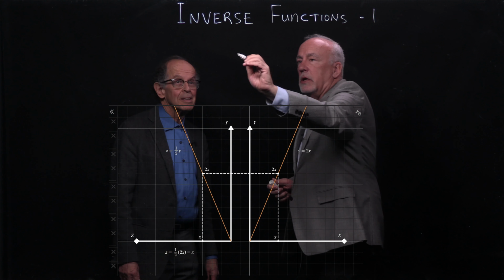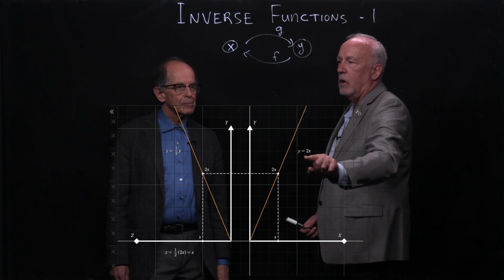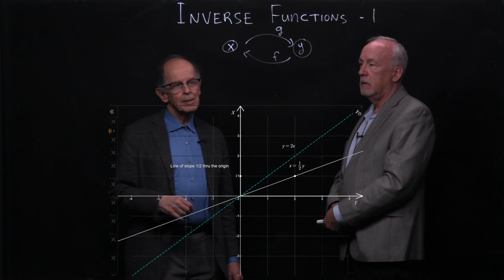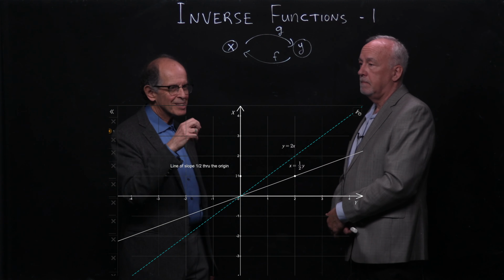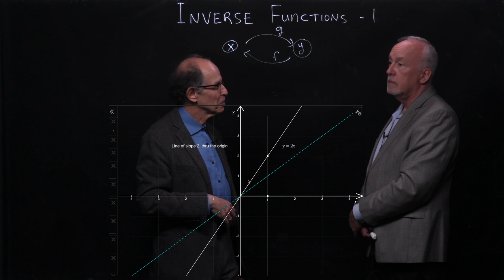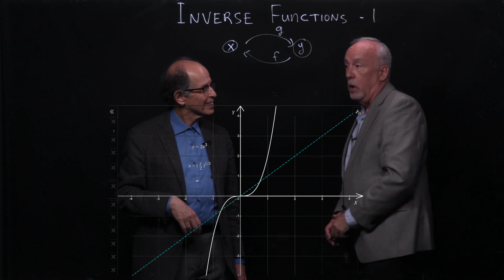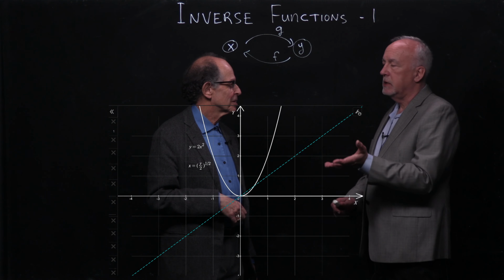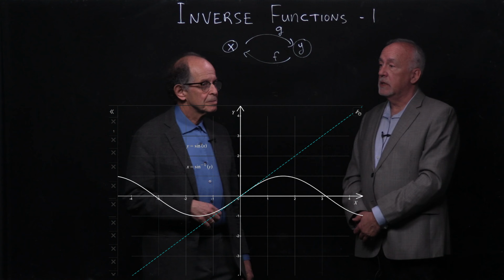Calculus: a limitless perspective. 21: Inverse functions - introduction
A novel approach to calculus using the intuitive idea of "best approximation" as the foundational tool, eliminating the need for limits. Video 21 introduces inverse functions, and their connection to derivatives.